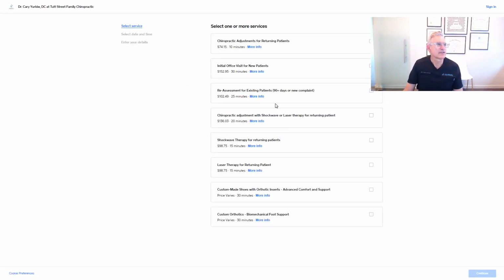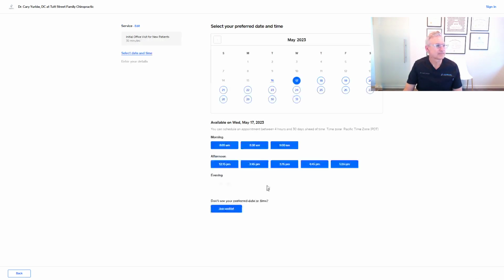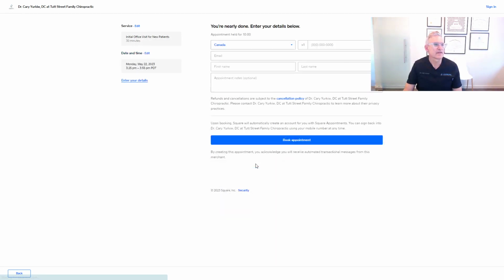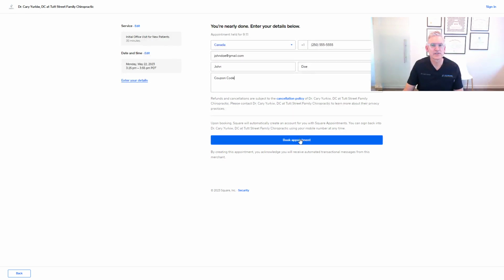How to Book an Online Appointment at Tutt Street Family Chiropractic in Kelowna with Dr. Cary Yurkiw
In this step-by-step tutorial, we'll walk you through the simple booking of an online appointment with Dr. Cary Yurkiw at Tutt Street Family Chiropractic. Say goodbye to phone calls and waiting times – get started with our user-friendly booking platform today!